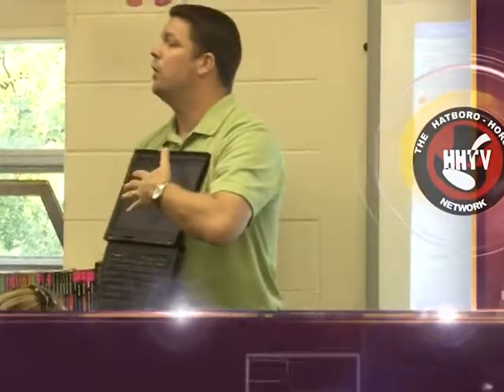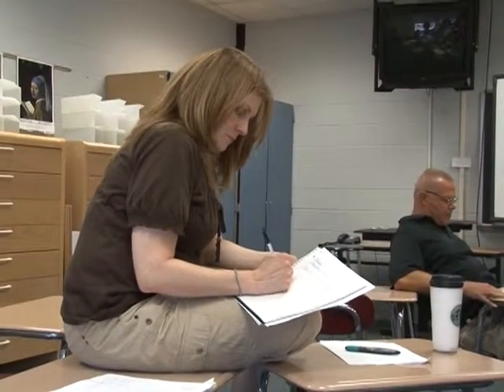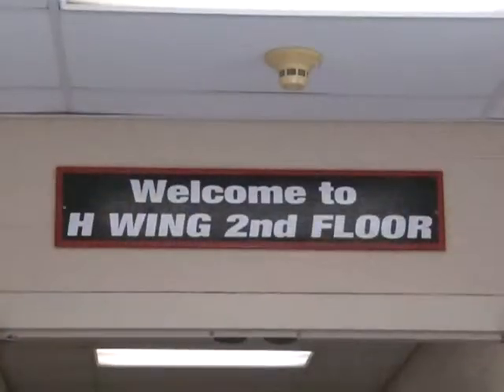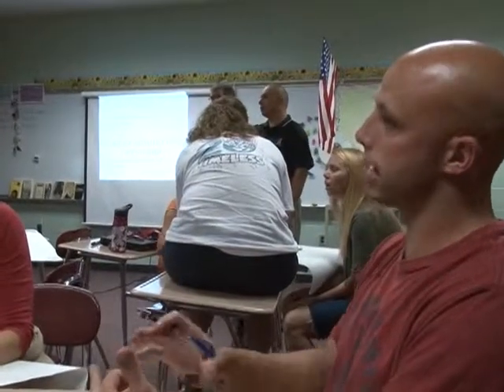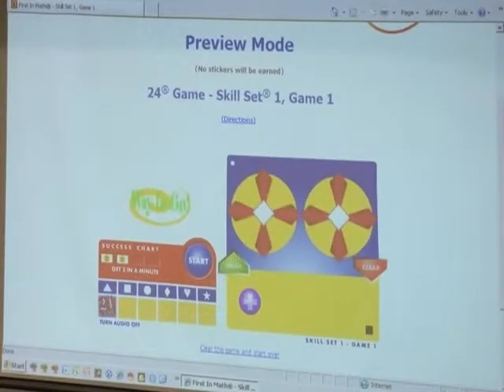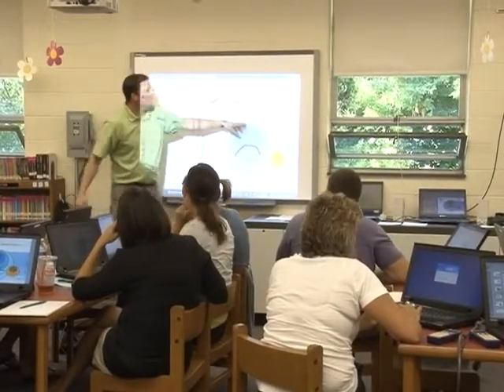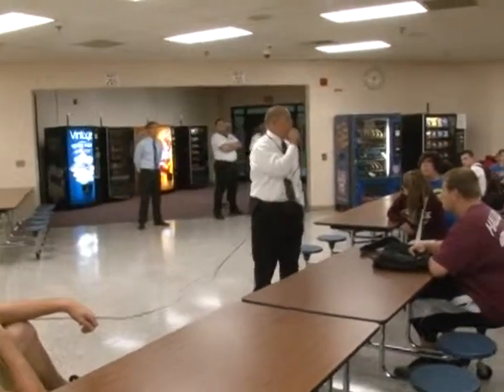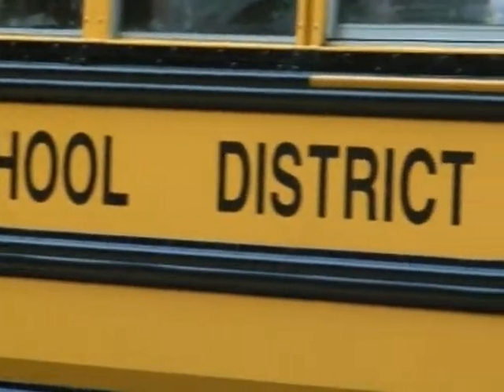2012 News You Can Use Episode #1